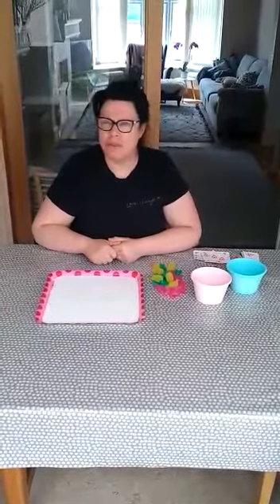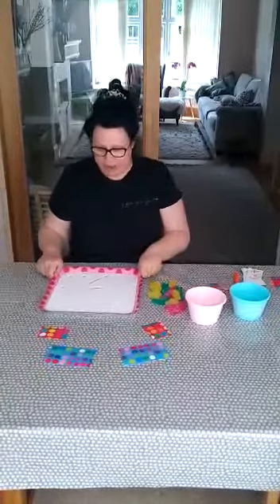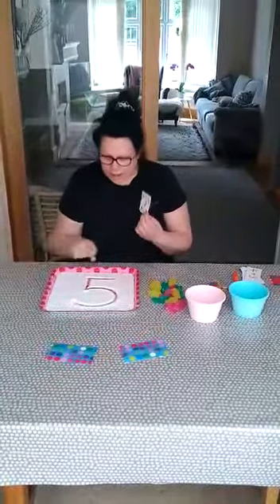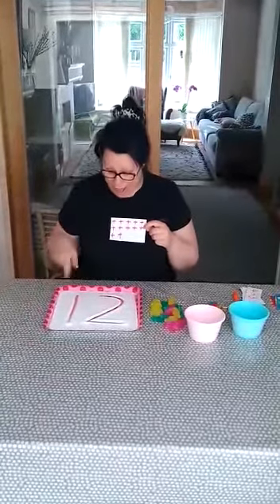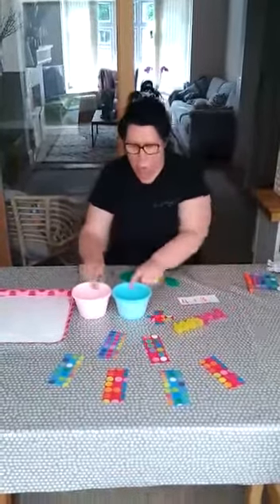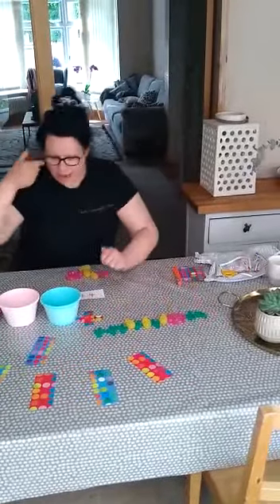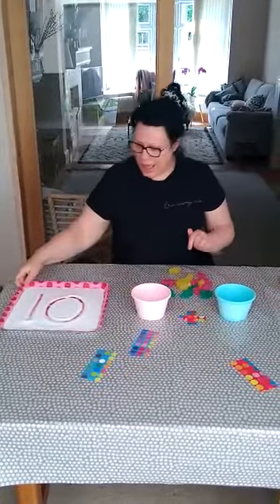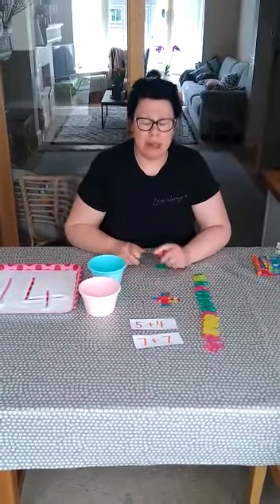Numbers with Miss White